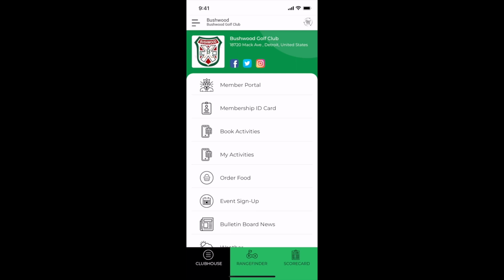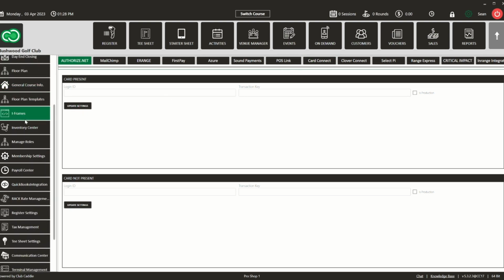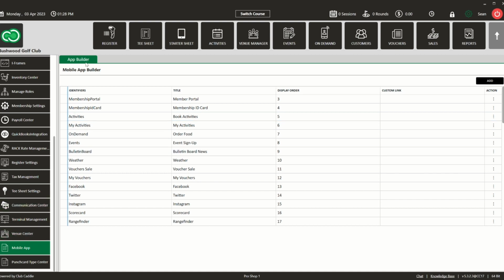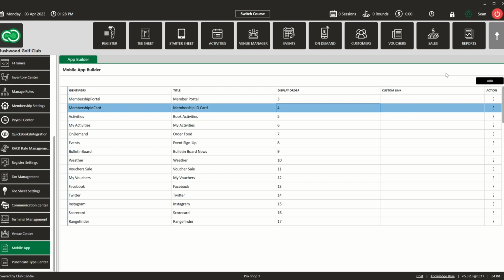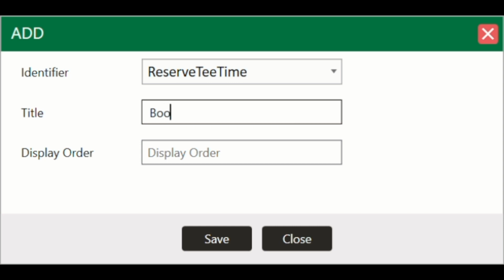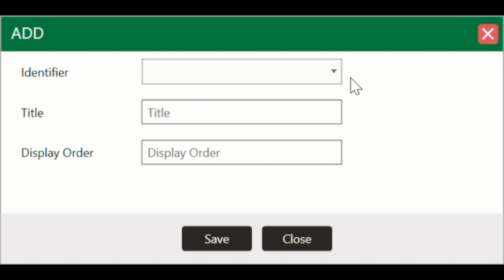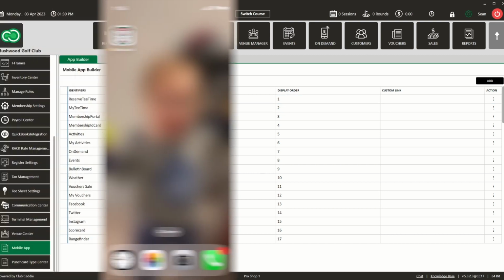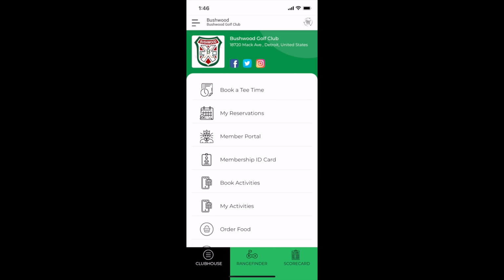Club Caddie - Mobile App Builder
After the initial set-up of your Custom Mobile App, in Club Caddie you’re now able to make adjustments to the modules that appear in your App, curating the desired experience that you want your players to have.